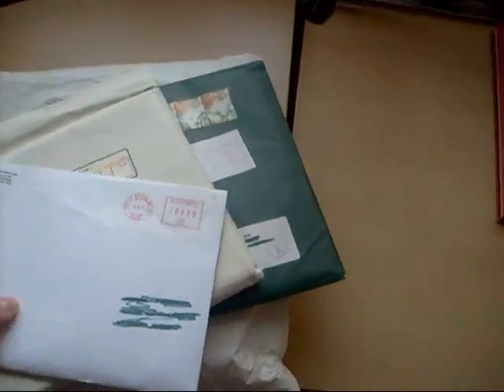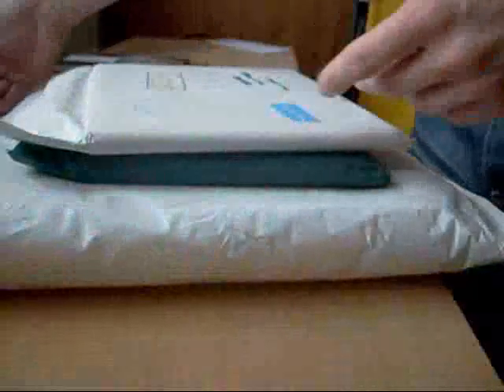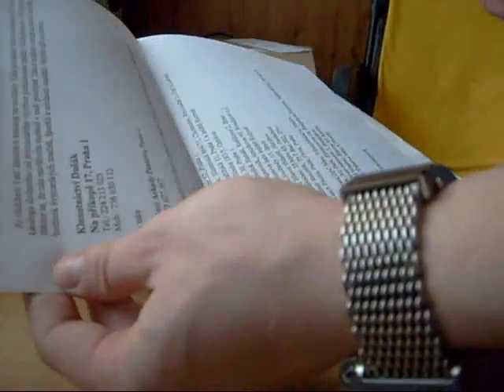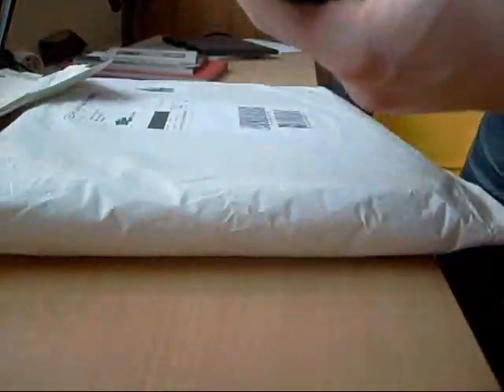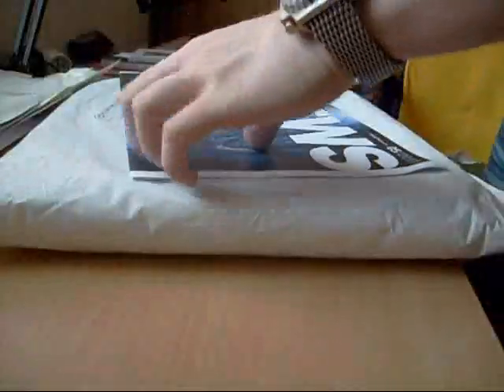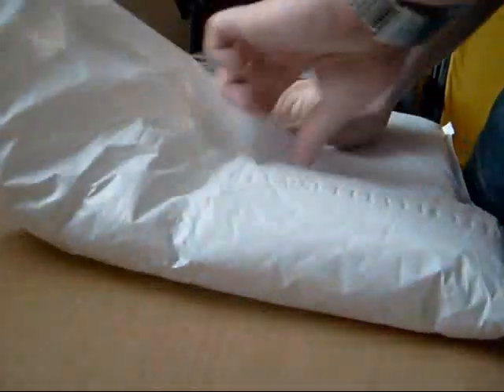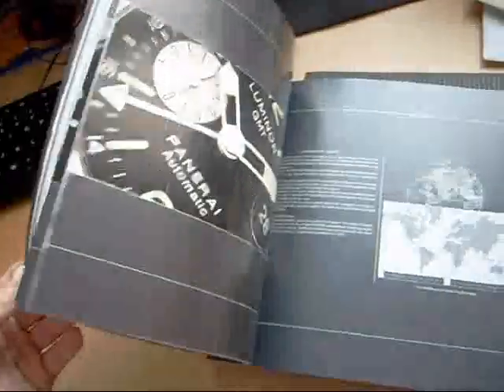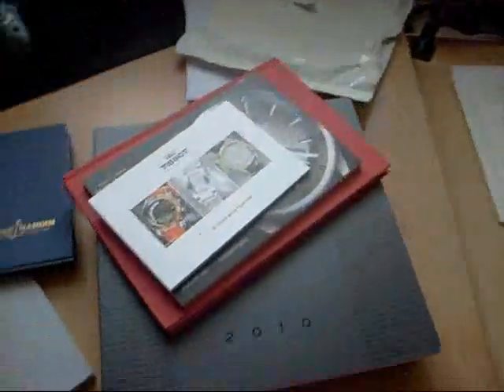Catalogues Panerai, Tissot, Ulysse Nardin and Rado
Received some nice Panerai, Tissot, Ulysse Nardin and Rado watch catalogues.